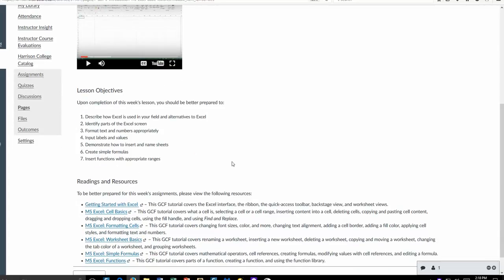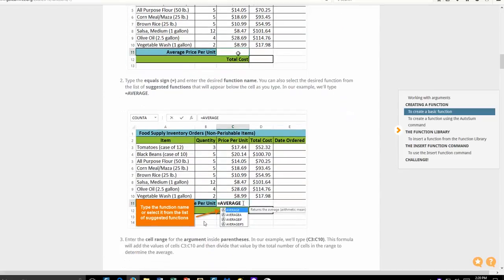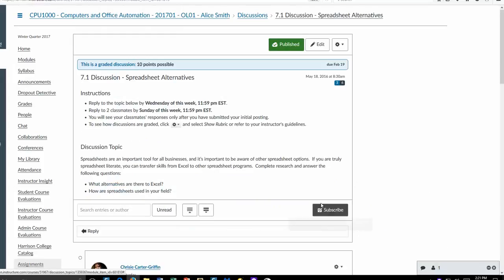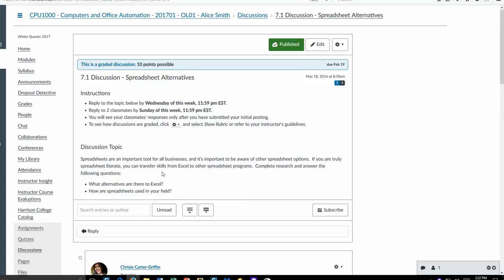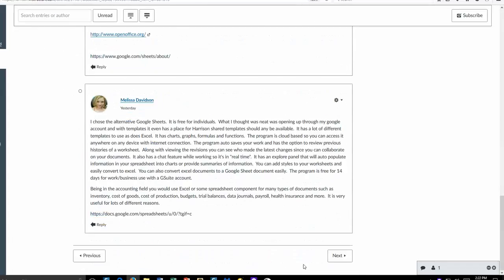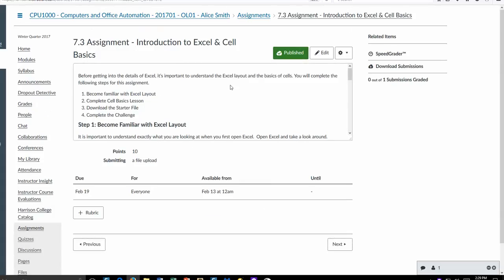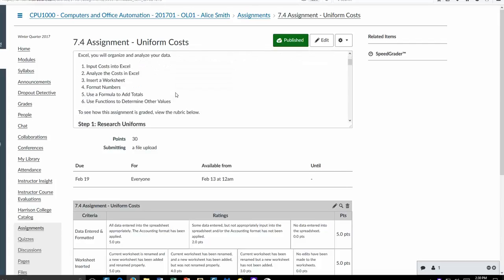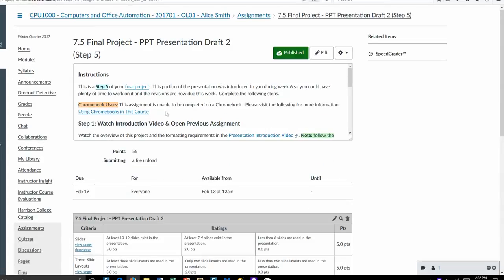Week 7 Week in Review